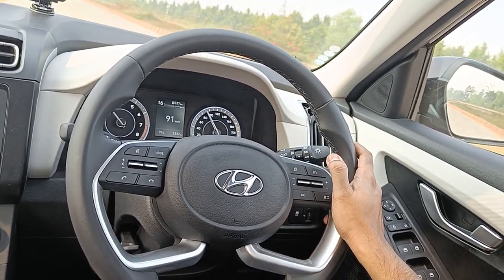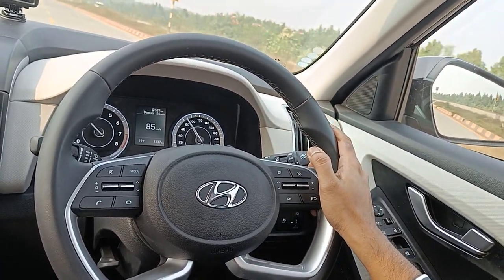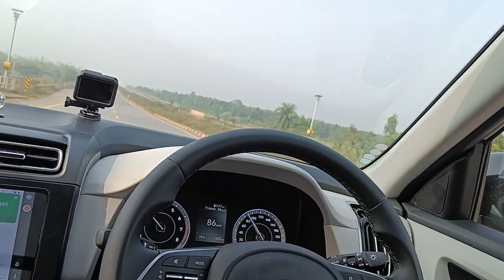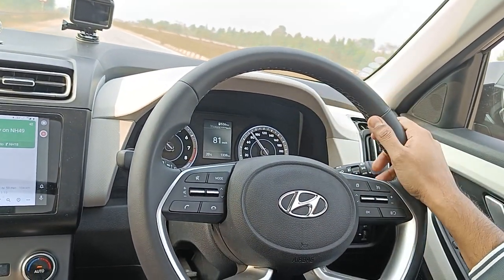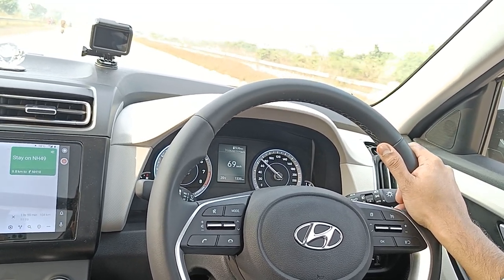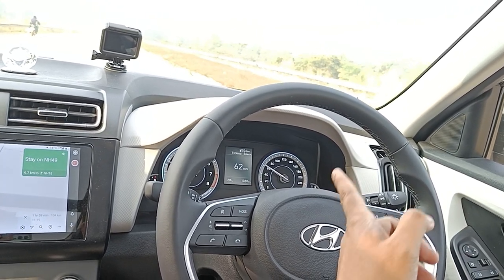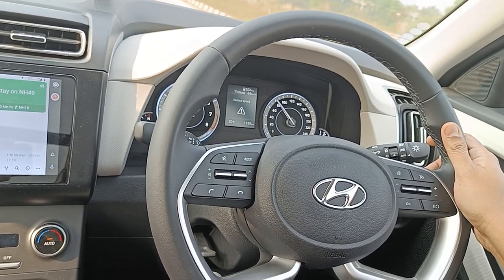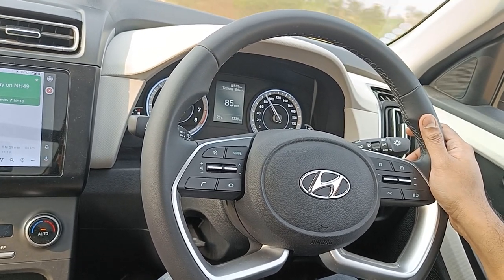One Touch Cruise Control || Video 06 || Hyundai Creta 2021 SX Executive